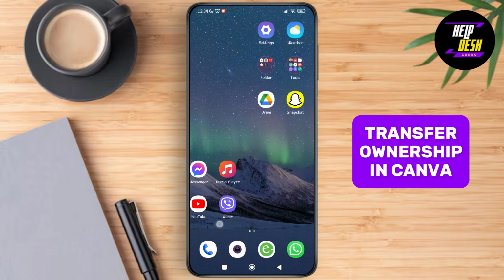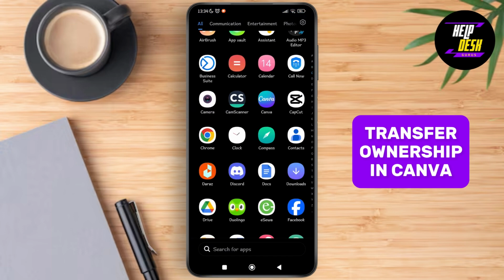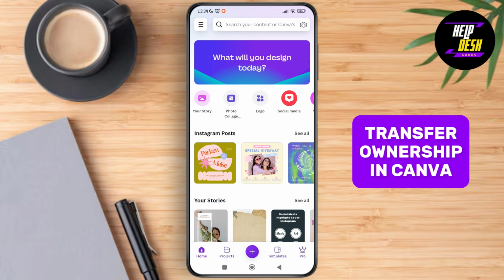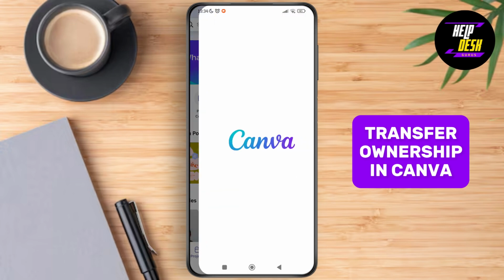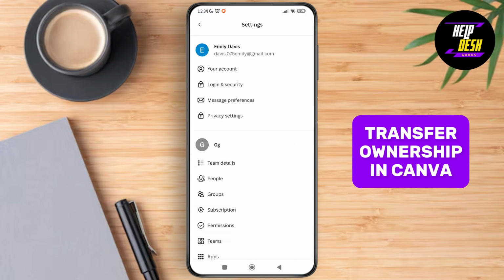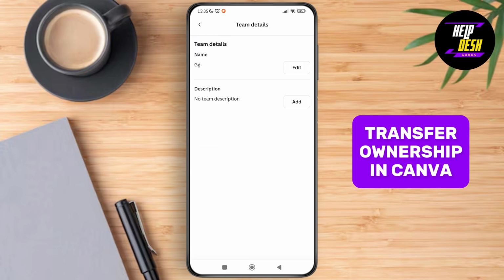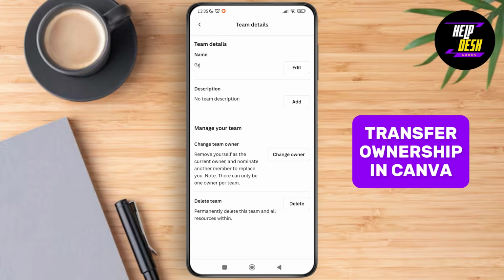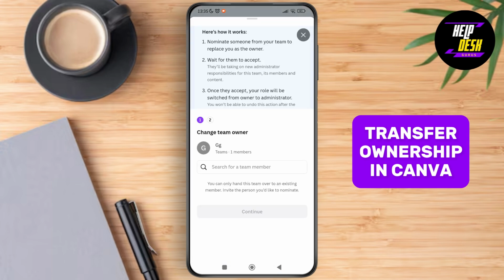How To Transfer Ownership In Canva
Welcome to our comprehensive guide on "How To Transfer Ownership In Canva"! If you're looking to change the ownership of your Canva designs or team, this video is perfect for you. We'll walk you through the process of transferring ownership in Canva, ensuring a smooth transition of your designs, folders, and team assets. Whether you're passing on a project or handing over your Canva team, our step-by-step instructions will help you manage this easily.

In this video, you'll learn:

How to transfer ownership of designs in Canva
How to change team ownership in Canva
Steps to transfer ownership of folders in Canva
How to reassign Canva assets to another user
Tips for a seamless Canva ownership transition